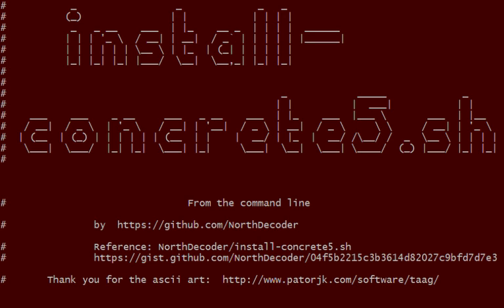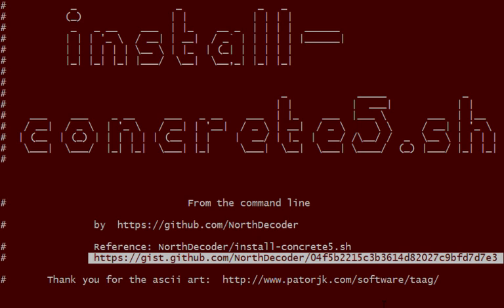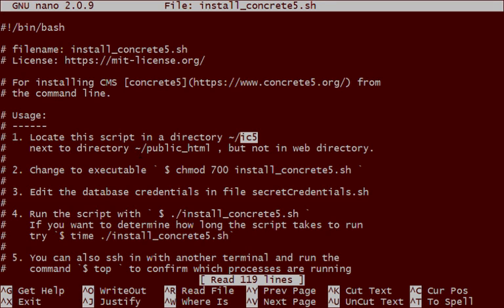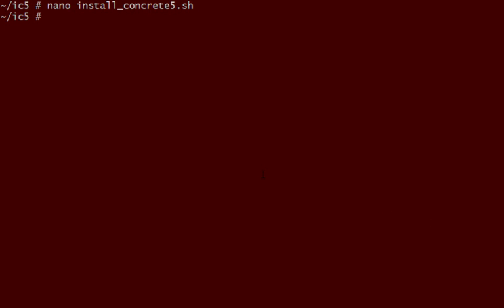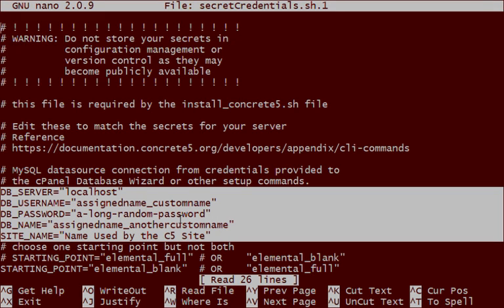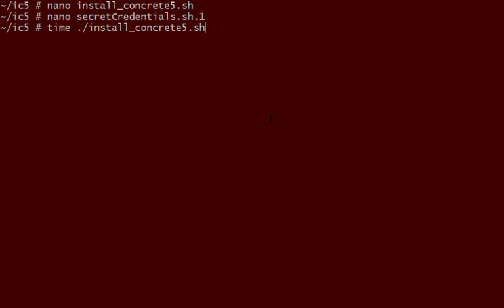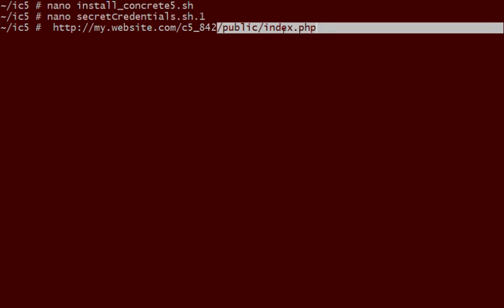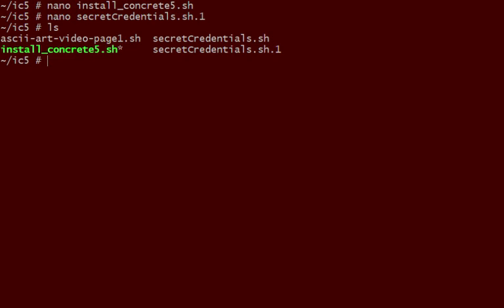01 - Installing Concrete5 from command line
An instruction for executing the bash script install-concrete5.sh .